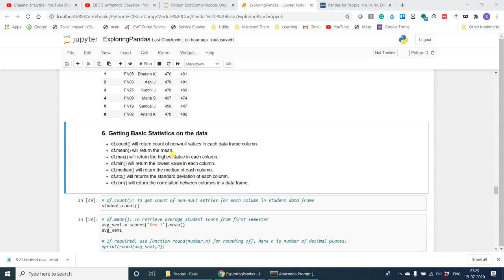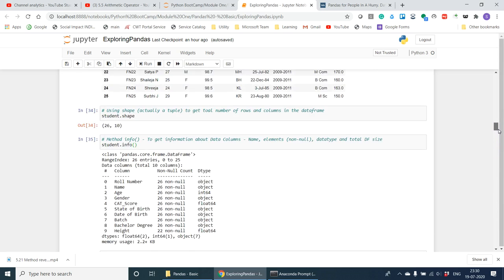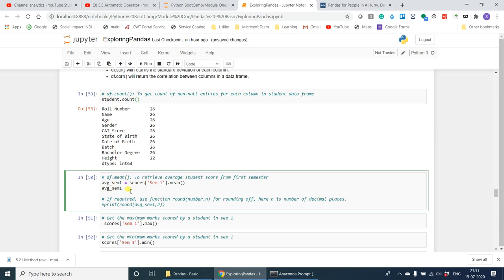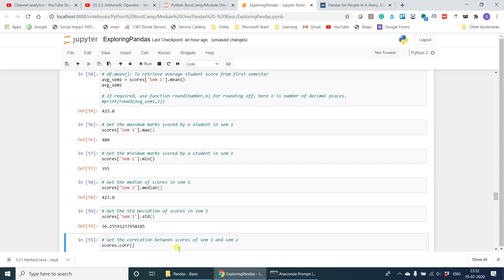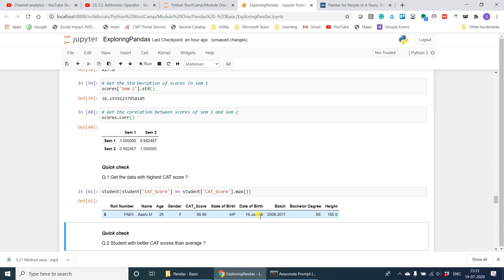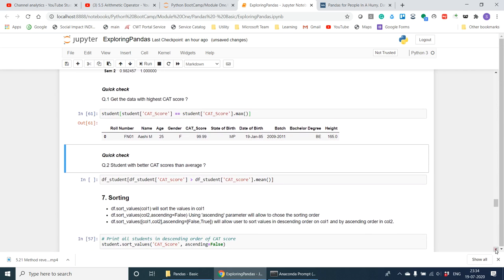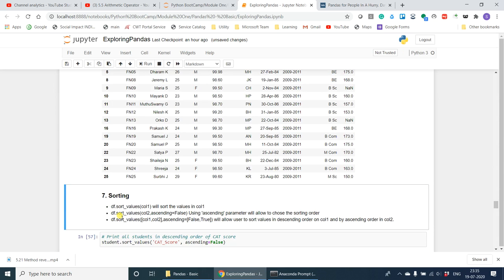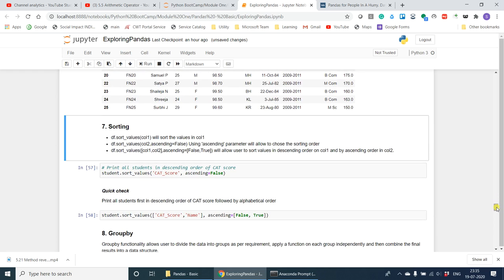13.6 Getting Basic Statistics on the data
In this section we will look into different methods (count(), mean(), min(), max(), etc) to get statistical information about data.